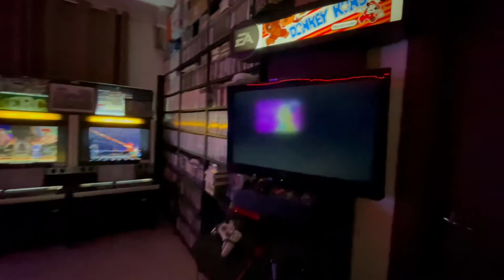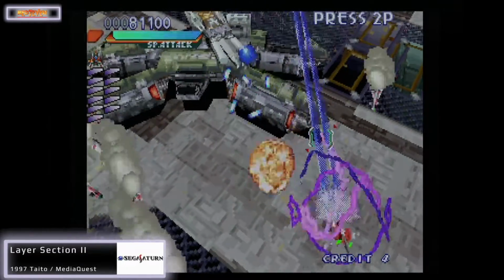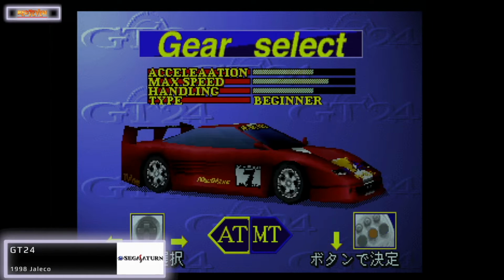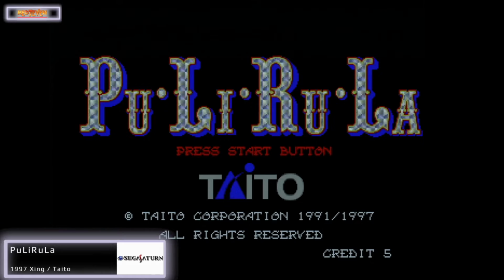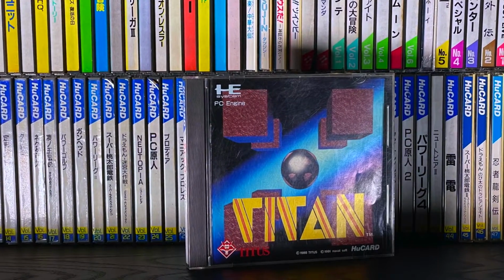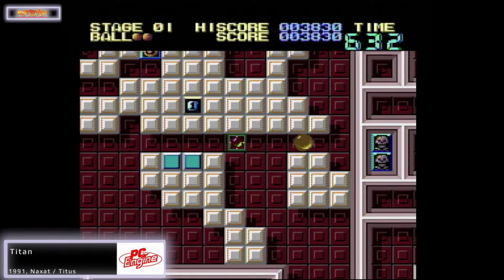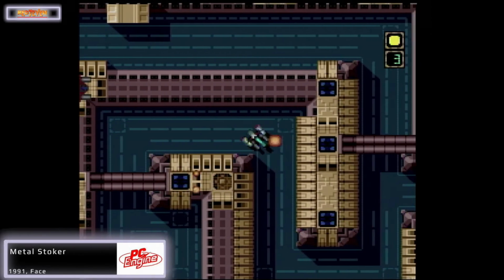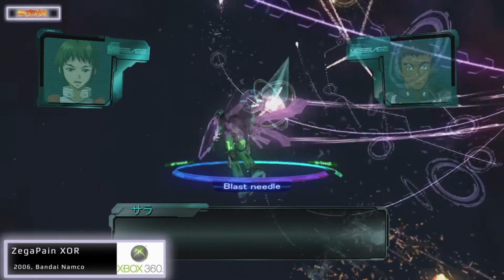Japan pickups - PCE and Sega Saturn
August pickups from Japan, part II PCE and Sega Saturn